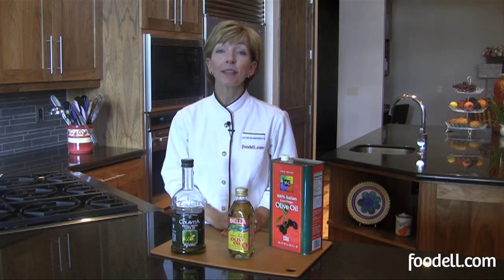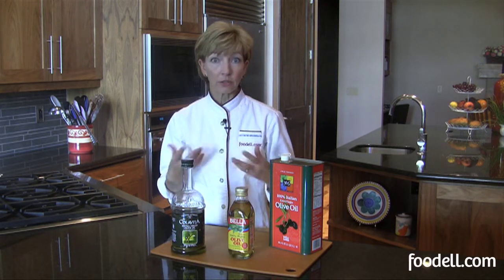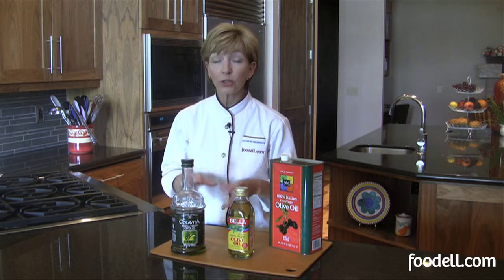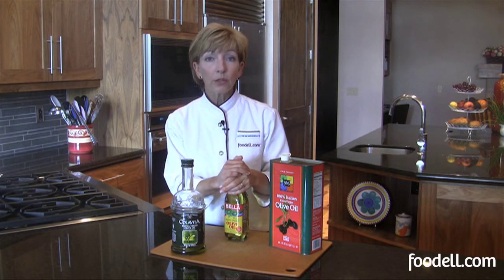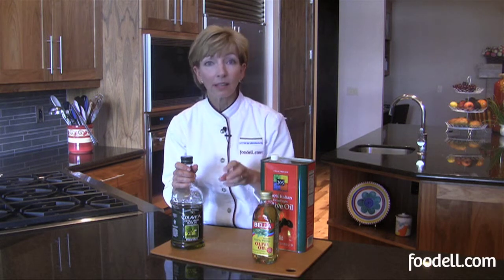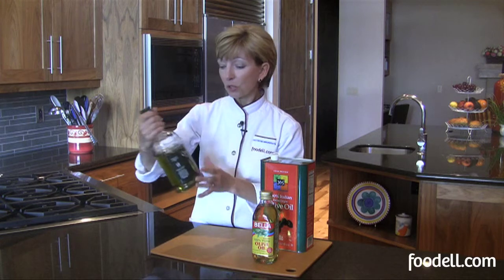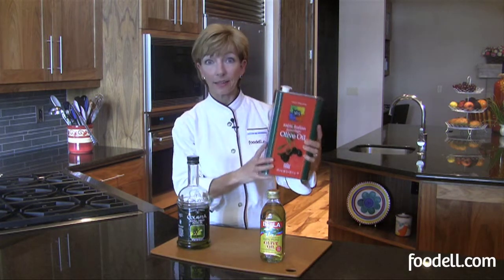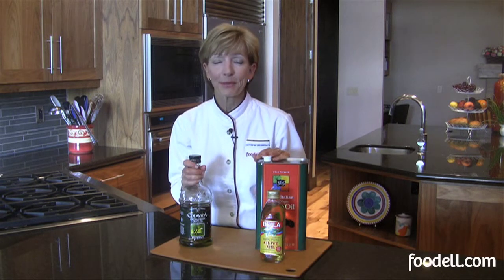Olive Oil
Olive oil has many great uses - cooking, salad dressings and dipping bread are just a few.  Learn what the different types of olive oils are so you make good decisions when buying and using olive oil.  Chef Susan Odell of foodell.com explains it all in this video.  foodell.com is your online cooking school.